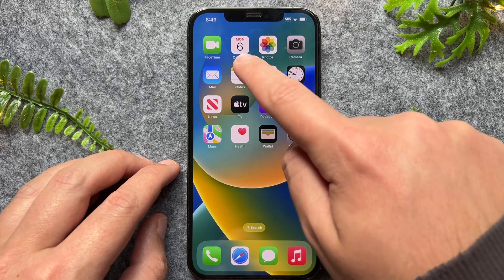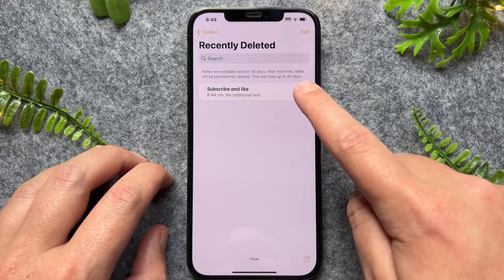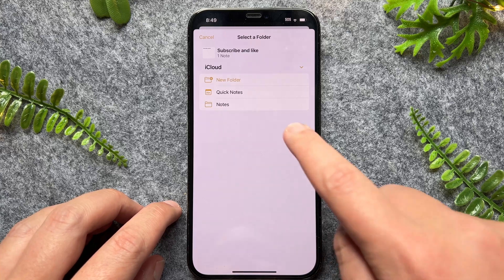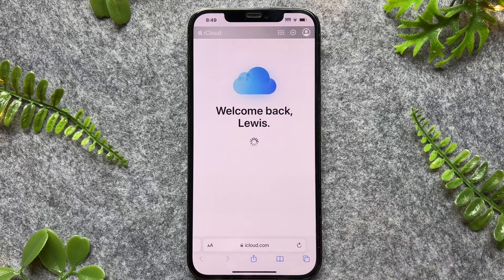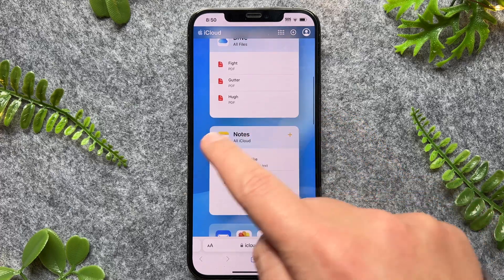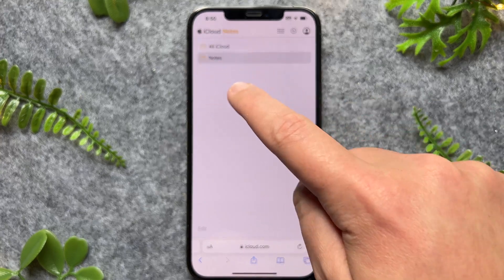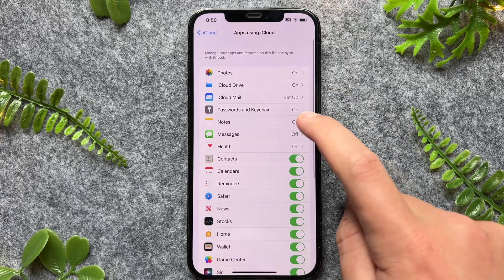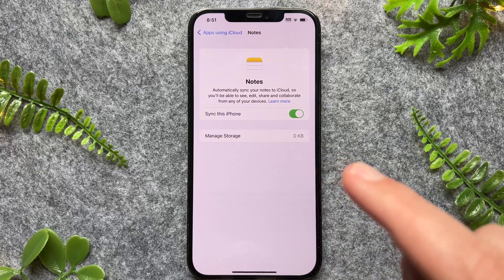How To Recover Deleted Notes On iPhone (3 Methods)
In this video, we're going to show you 3 methods for recovering deleted notes on your iPhone. Whether you accidentally deleted them or they were accidentally deleted by someone else, these methods will help you get your notes back!

If you've lost notes or important data on your iPhone, don't worry! We're here to show you how to recover deleted notes on your iPhone. In this video, we'll show you 3 different methods for recovering deleted notes on your iPhone. No matter which method you choose, you should be able to recover your deleted notes on your iPhone!